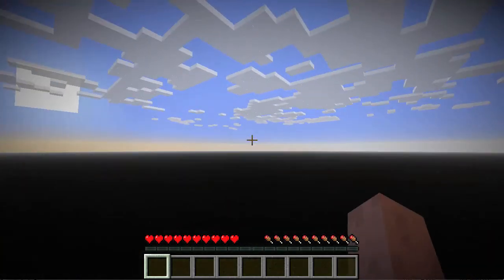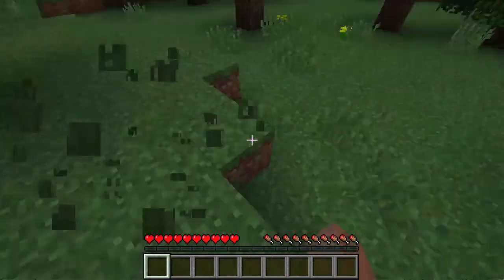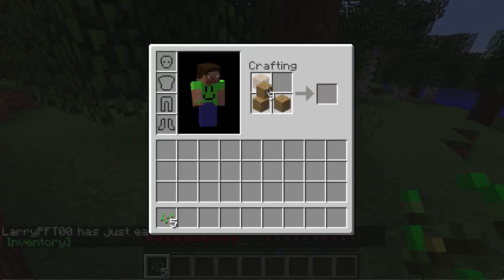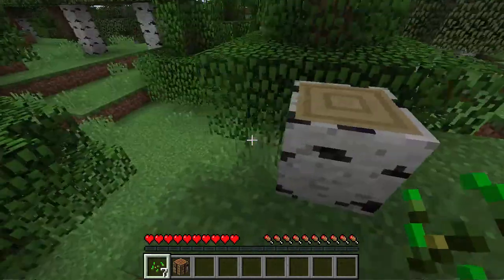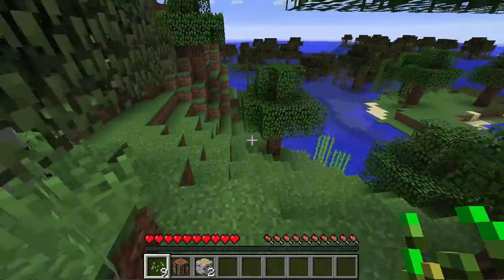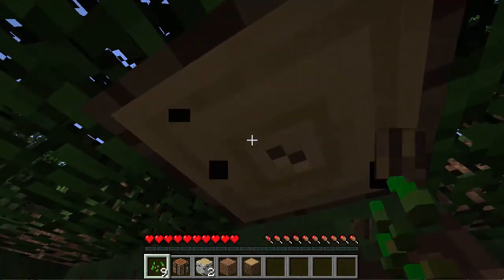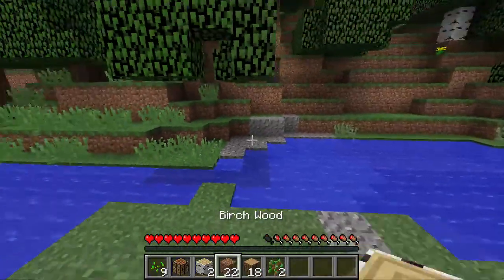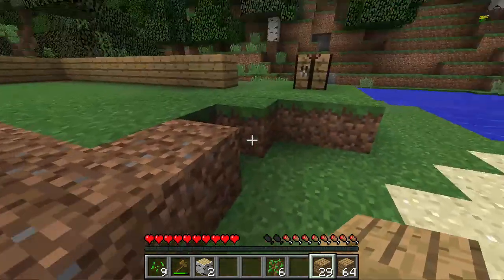My Minecraft is Broken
I did manage to get it fixed though.

Don't forget to click the like button if you enjoyed this video!

Title: ??? | By: Sediko